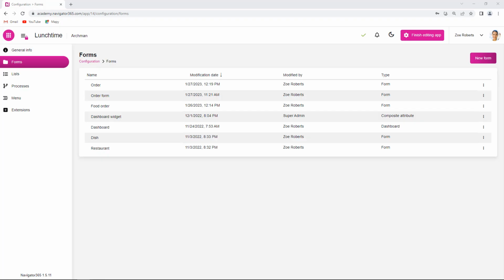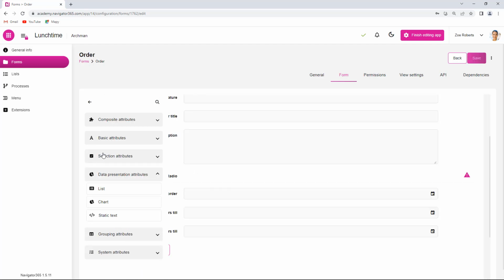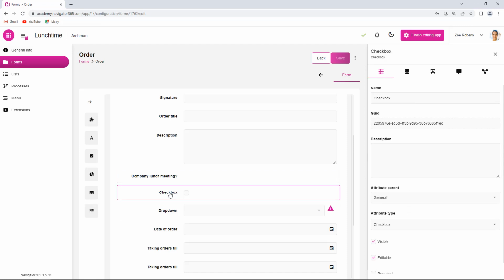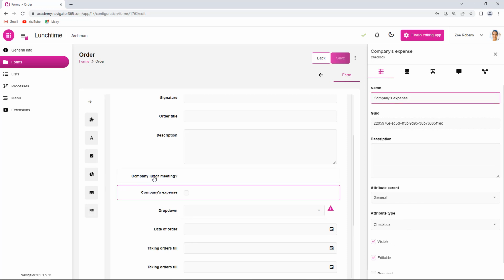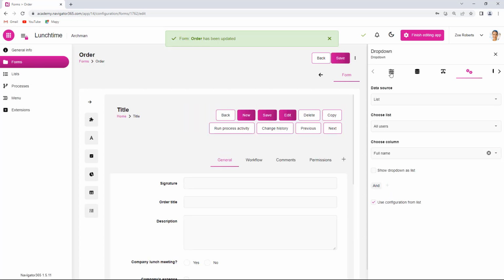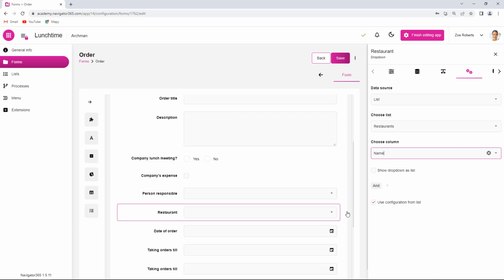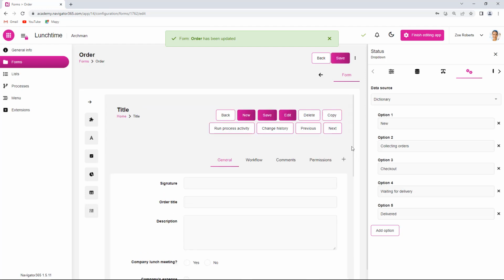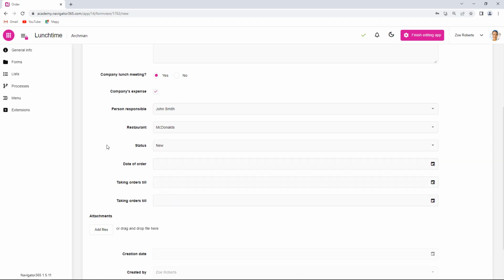Using selection attributes | NAVIGATOR365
What are selection attributes? Why are they important? This and other questions will be answered in this video.